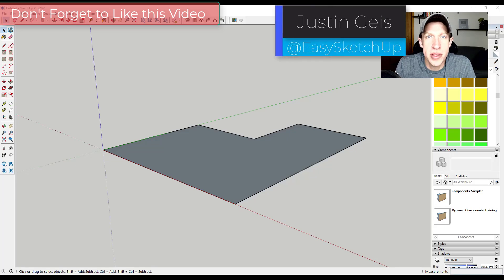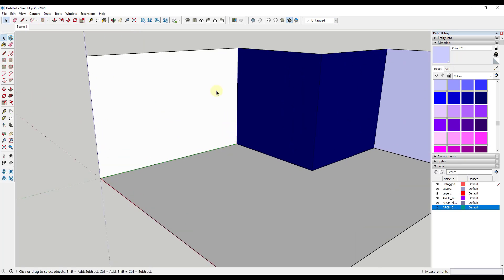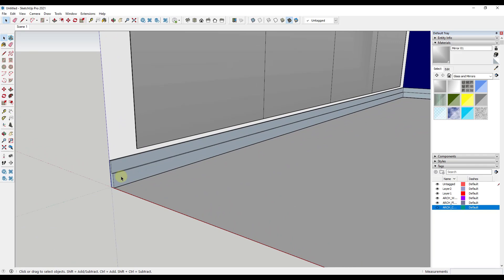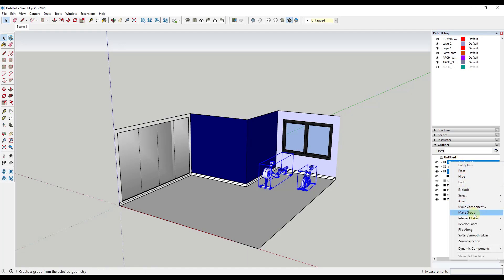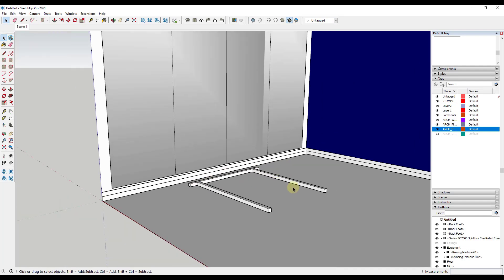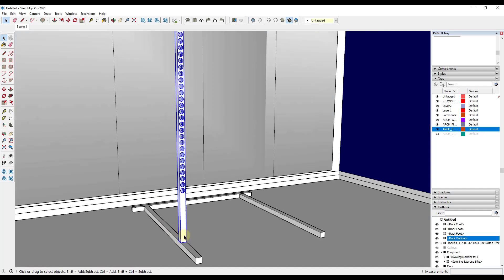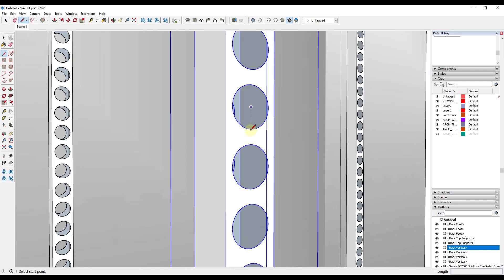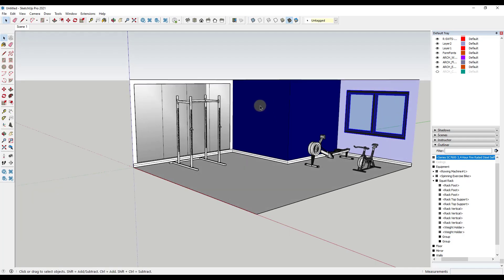Modeling a GYM in SketchUp! Step by Step Tutorial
In this video, I show you how to model a simple gym with equipment, windows, base, and more in SketchUp!